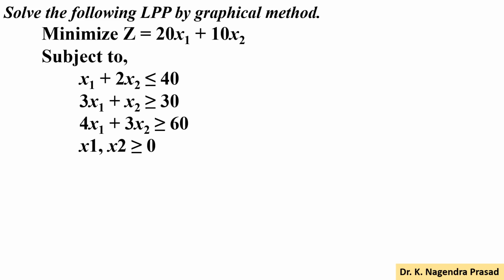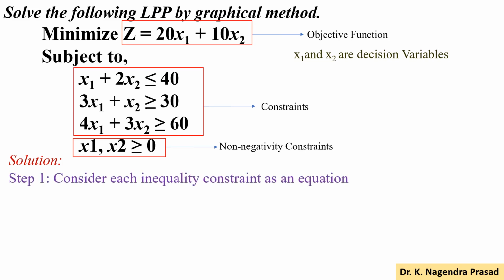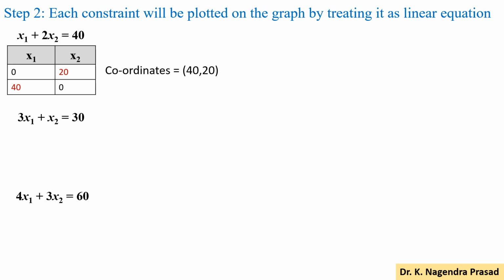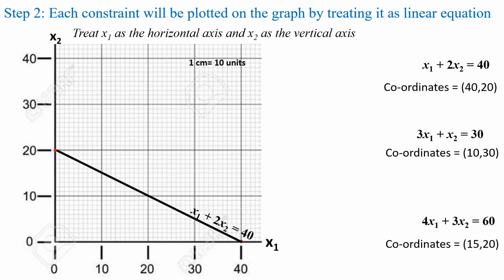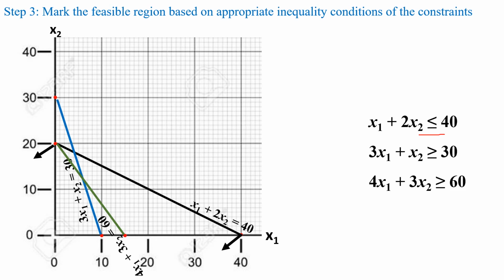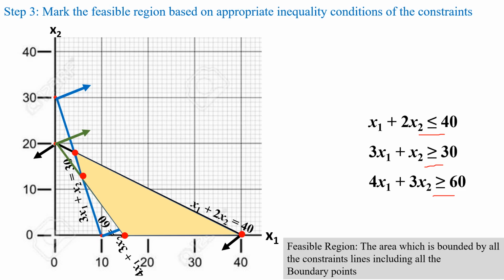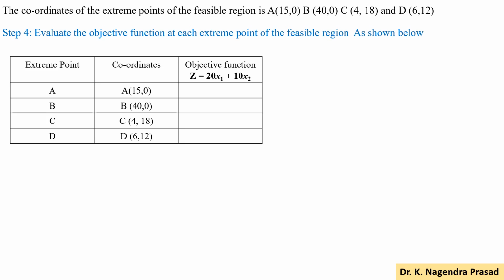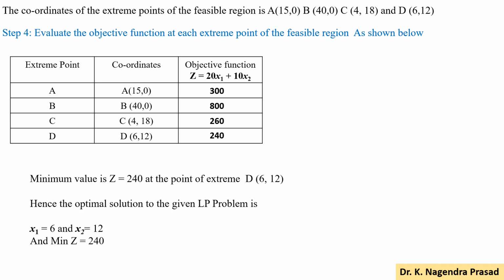Graphical Method for LP Problem | Graphical + Corner Point Method | Operations Research | MBA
(Graphical Method-1)

(Graphical Method-2)

(Graphical Method-3)

(Graphical Method-4)

(Graphical Method-5)

(Graphical Method-6)

In this video, I solved the following Linear programming problem by Graphical method of Extreme Corner Method.

Use the graphical method to solve the following LP problem
Maximize  Z = 20x1+ 10x2
Subject to constraints
x1+2x2  ≤  40
3x1+x2  ≥  30
4x1 + 3x2   ≥ 60
In this lecture, we discuss the Graphical Method in Operations Research for solving Linear Programming Problems (LPP) using the Extreme Corner Method.

• Graphical Method in Operations Research
• Linear Programming – Graphical Method
• Graphical Method in LPP
• Extreme Corner Method
• Feasible Solution and Feasible Region
• How to find Co-ordinates of Corner Points
• Graphical Method Example
• Graphical Method Problems with Solutions
• Important Graphical Method Questions

✔ Convert constraints into equations
✔ Plot lines on graph
✔ Identify feasible region
✔ Determine extreme corner points
✔ Find optimal solution using corner point method

This lecture is very useful for students preparing for GATE Mechanical, SSC JE, and other competitive exams, as well as for university examinations.